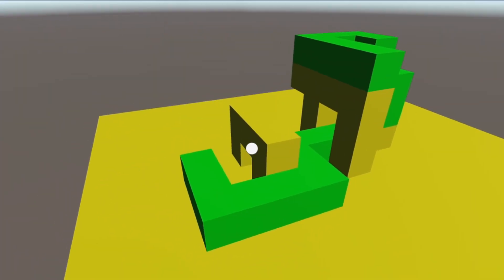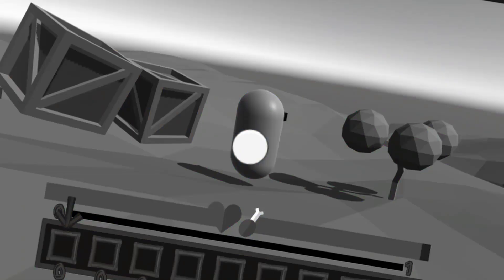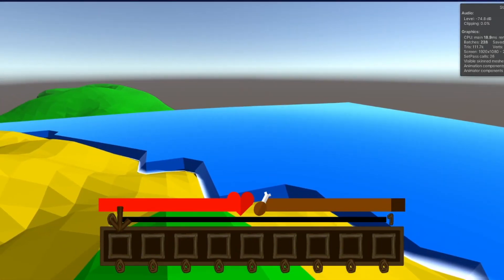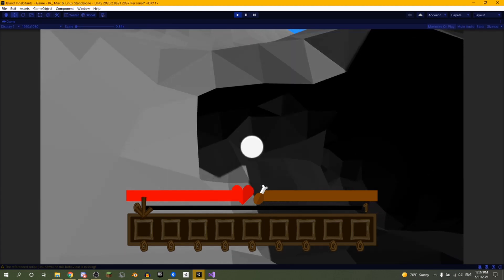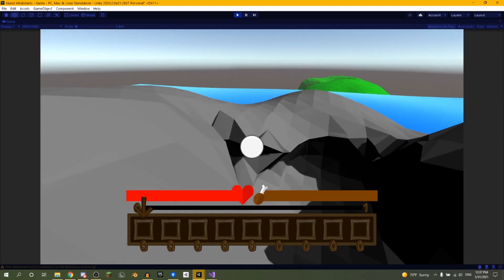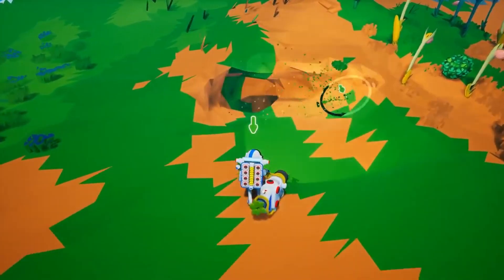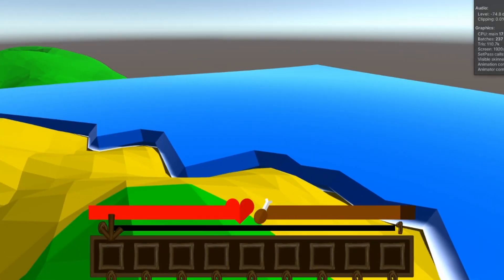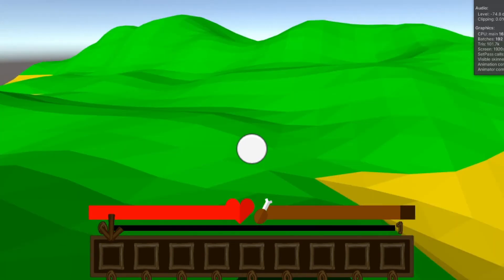Better Islands! [Devlog #25]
In this video I improve the island generator using fractal noise as well as improve the terrain deformation system to mimic ATRONEER's terrain deformation system.

Upload Schedule:
I will upload once a week (Saturday), 1 week on my normal channel, 1 week on my devlog channel etc.
Uploads around 19:00 - 21:00 Central Daylight Time